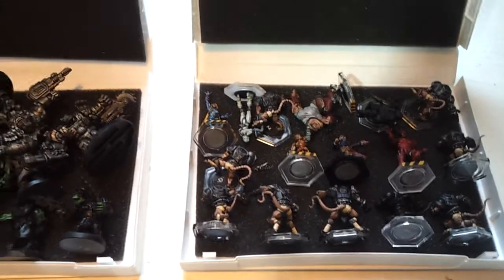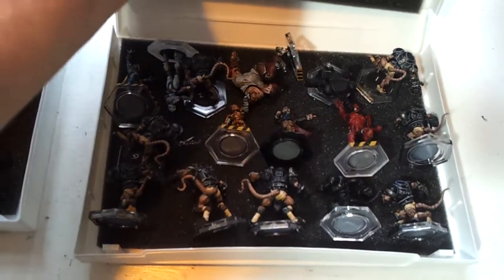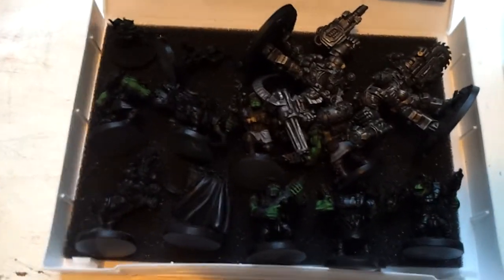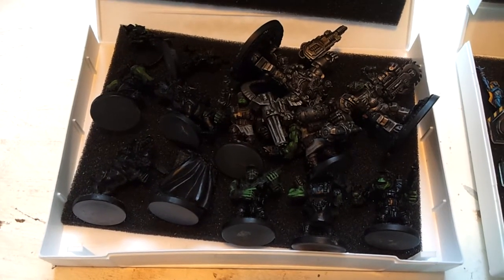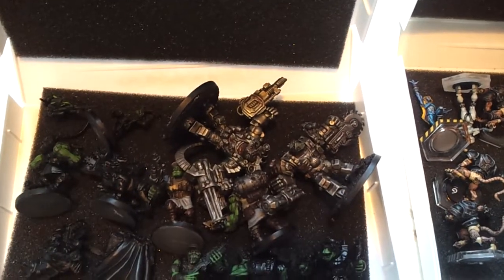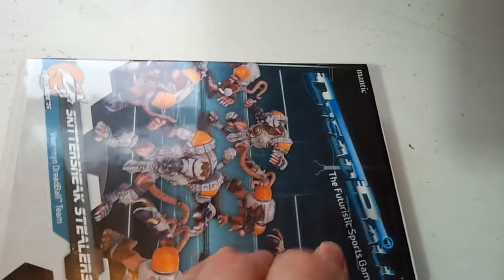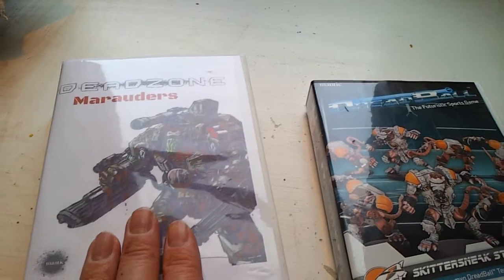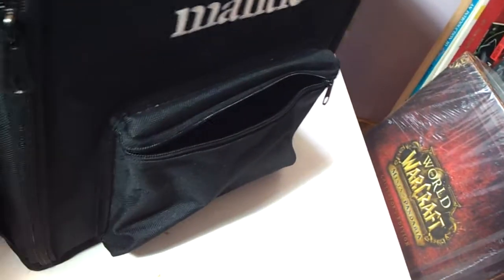Mantic Boxes and Battlefoam Bag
In response to a question on the forums this morning, here's what the Mantic cases look like and can contain, plus an overview of the Mantic branded bag from Battlefoam.